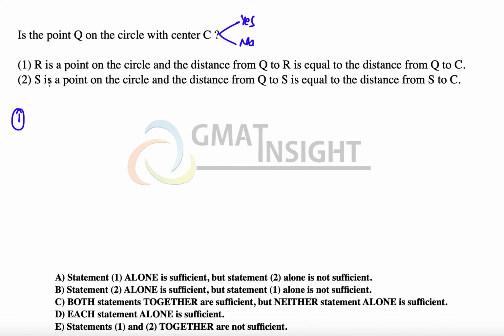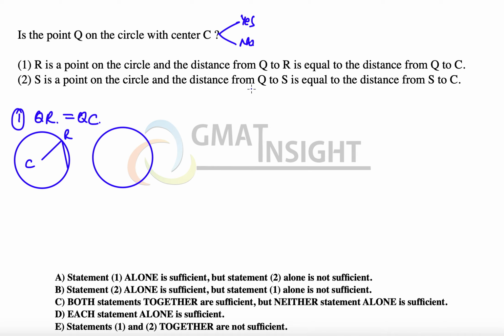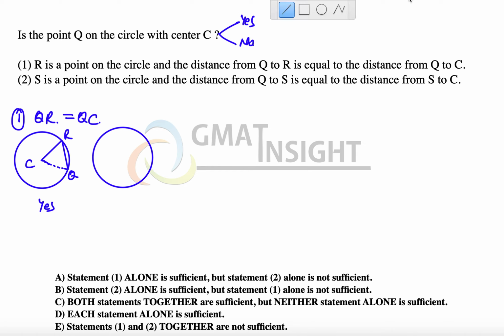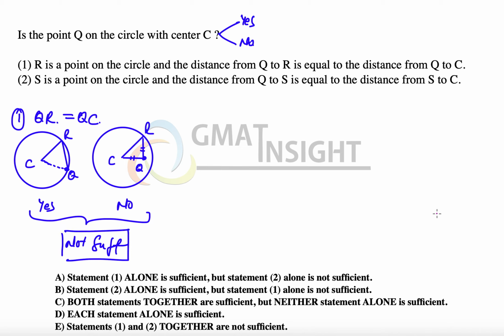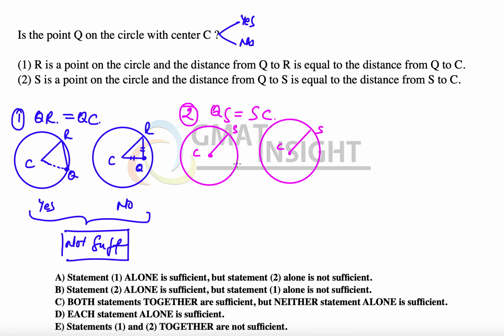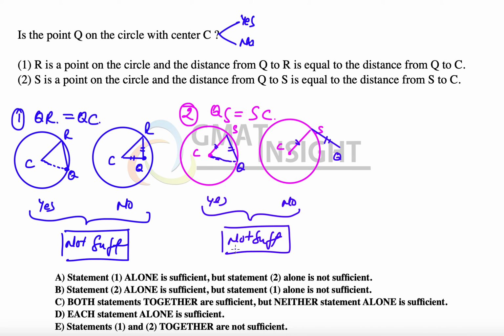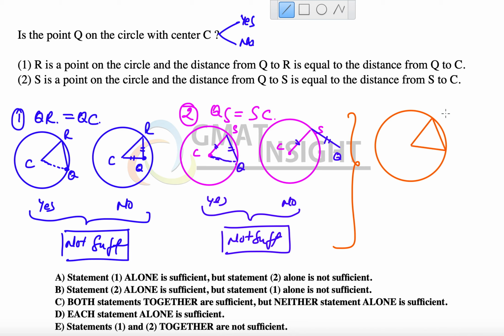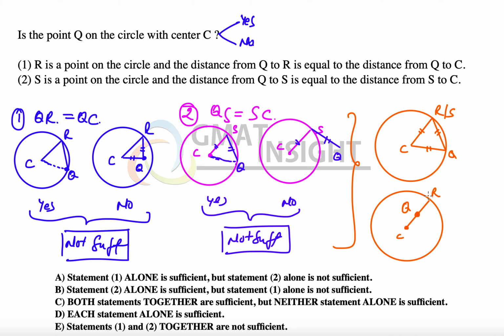OG21 DS 360 Hard Geometry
"Is the point q on the circle with center cIs the point Q on the circle with center C ?
(1) R is a point on the circle and the distance from Q to R is equal to the distance from Q to C.
(2) S is a point on the circle and the distance from Q to S is equal to the distance from S to C."